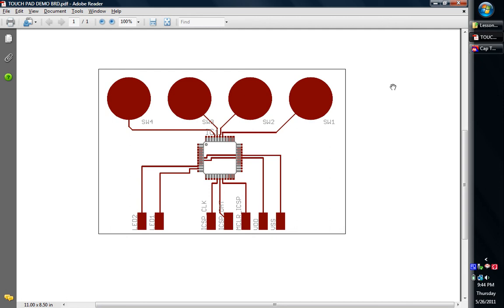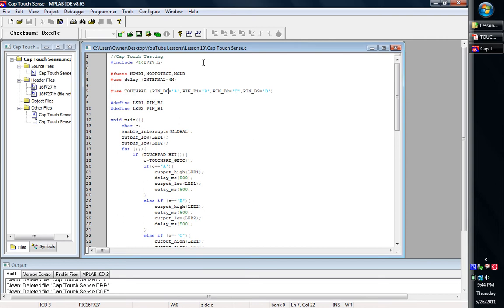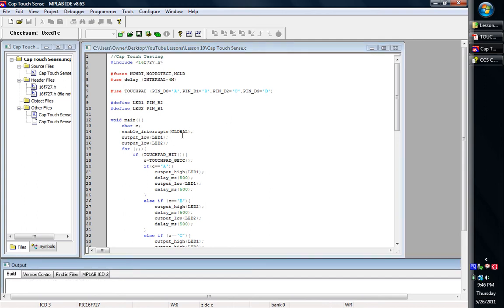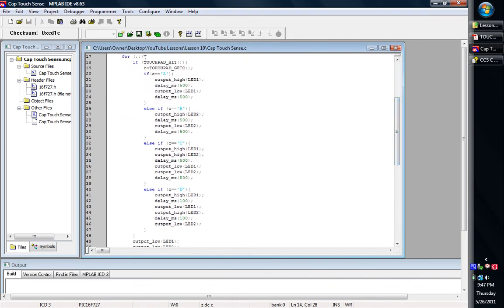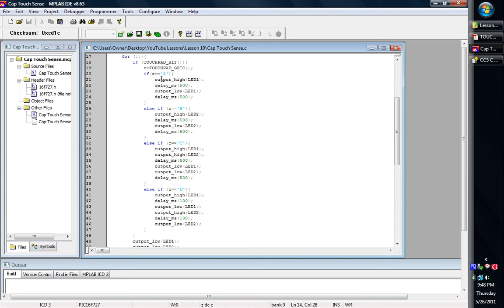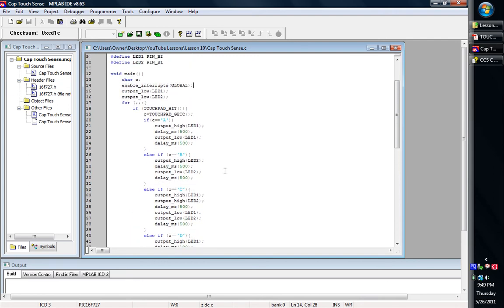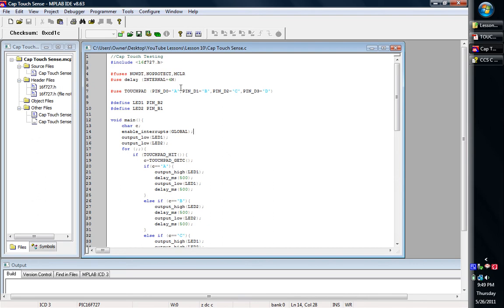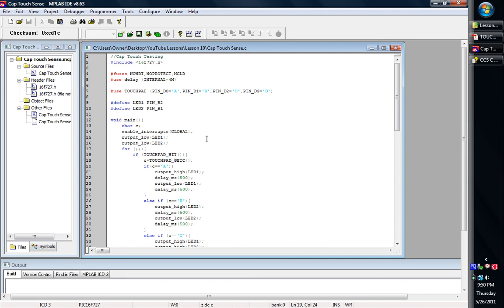Capacitive Touch PIC Microcontroller Coding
This is the coding section of the videos on PIC Microcontroller capacitive touch sensing.  In this video we will be looking at how to code these touch pads using the built in functions of the CCS C  compiler.

Address: 1MvcZHRbDm9czS8s776iutBBPJ39K4PEHh